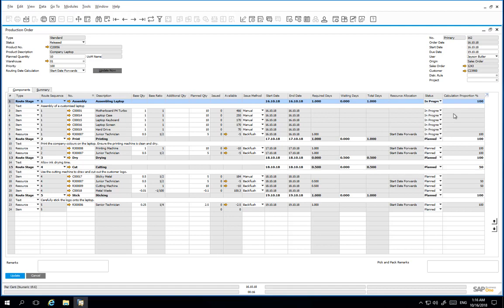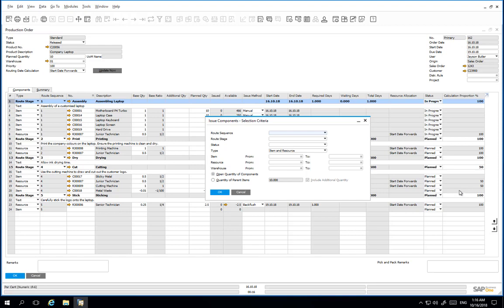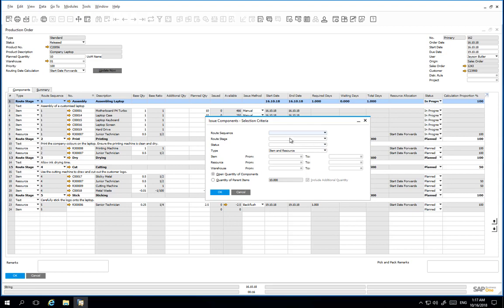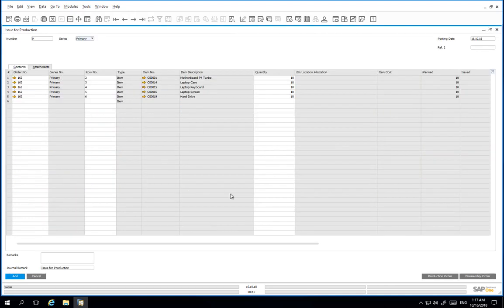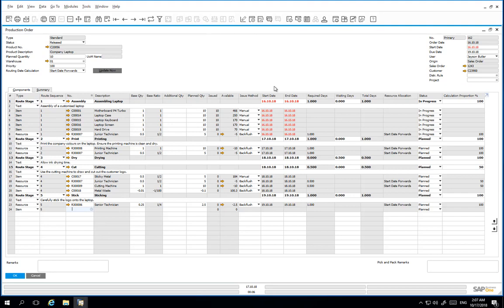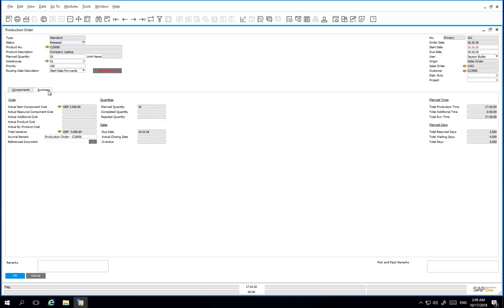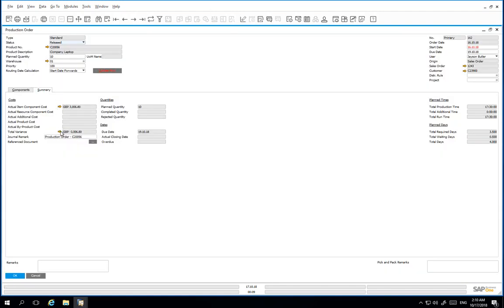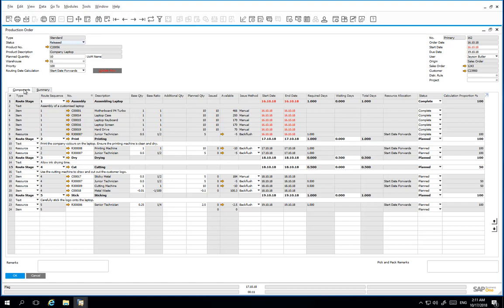SAP Business One Issuing Components & Completing Route [STAGE 1]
In this clip, we are going to issue components to complete the first Assembly Routing stage of our production order.